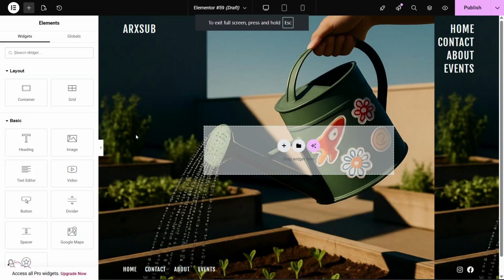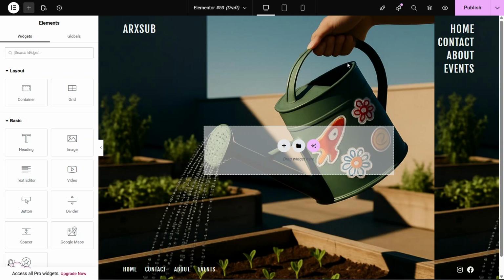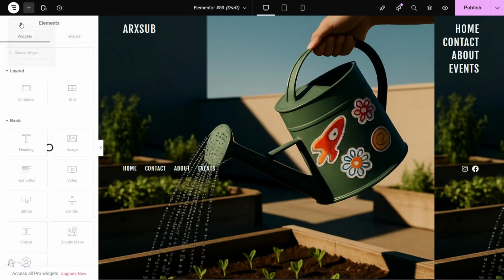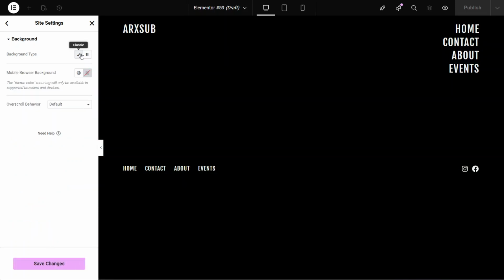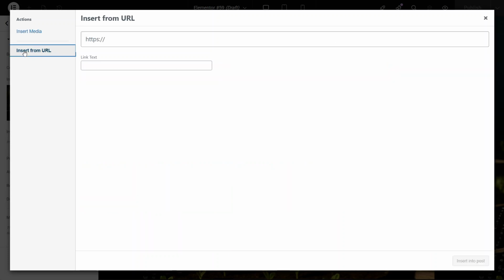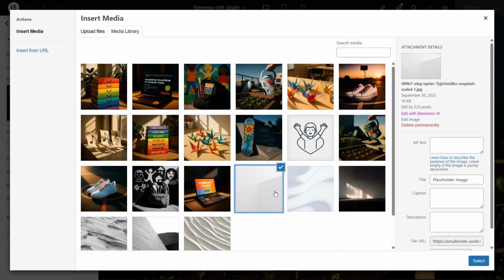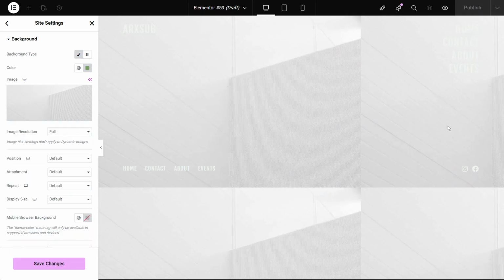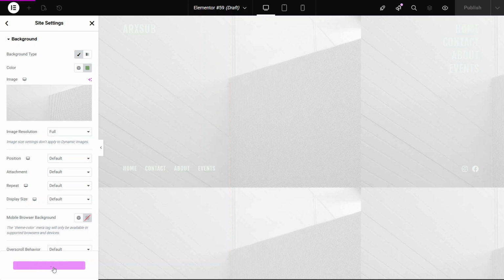How To Change Background Image Using Elementor (2026) | Page Design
"How to change background image using Elementor is exactly what you’ll learn step-by-step in this tutorial. Whether you’re updating a section, column, or entire page, this video shows the correct, updated method that works with the latest version of Elementor.

We’ll cover how to locate background settings, upload and optimize images, adjust position and size, use overlays, and make everything look great on mobile, tablet, and desktop. You’ll also see common mistakes to avoid so your design stays fast, clean, and professional.

By the end, you’ll be able to confidently replace any background image on your WordPress site using Elementor’s visual editor, without touching any code. Follow along in real time, pause when needed, and apply the same steps directly to your own website."